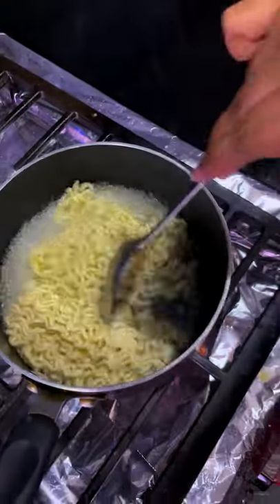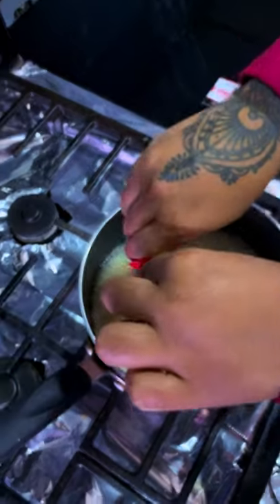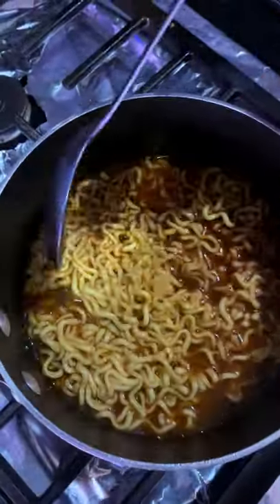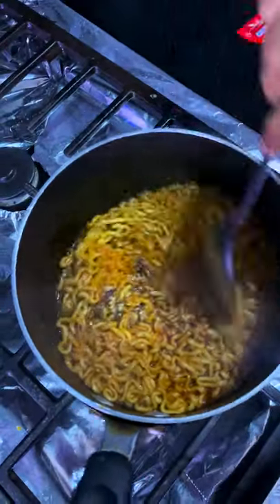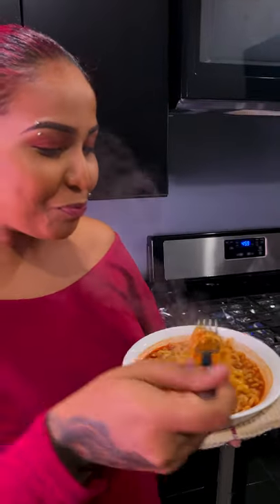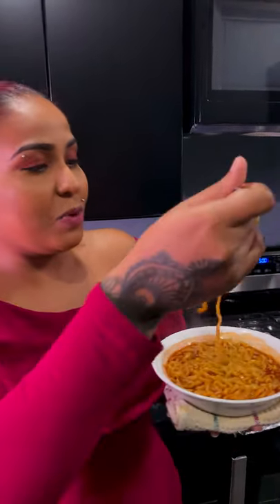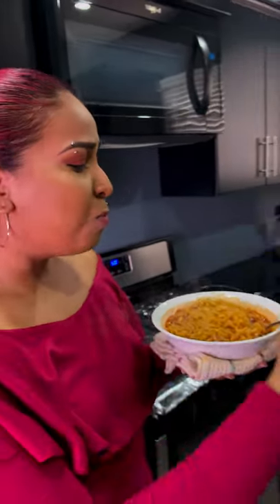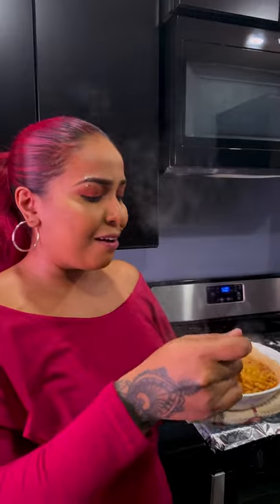I Tried The Spicy Noodle Challenge ! 🔥